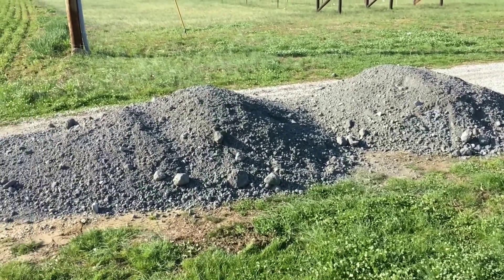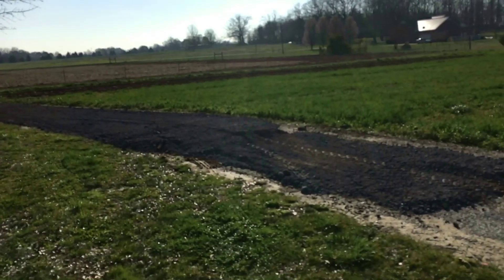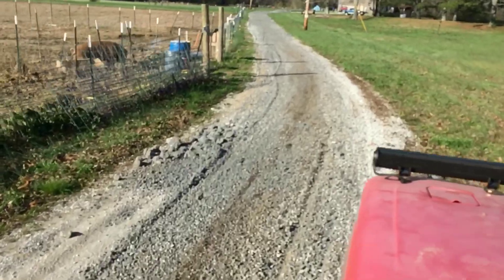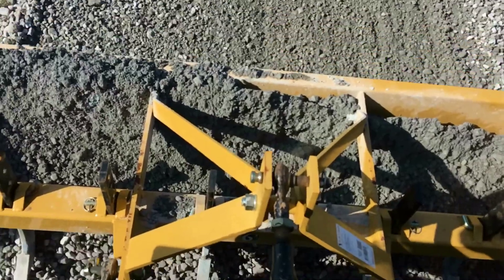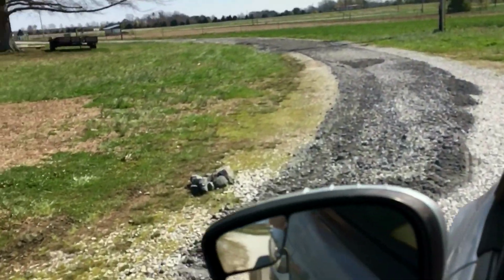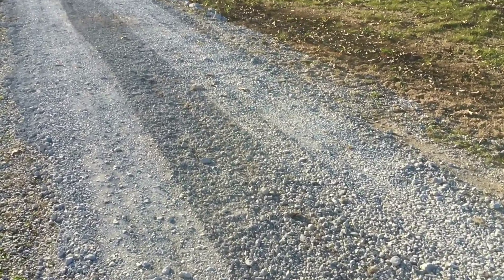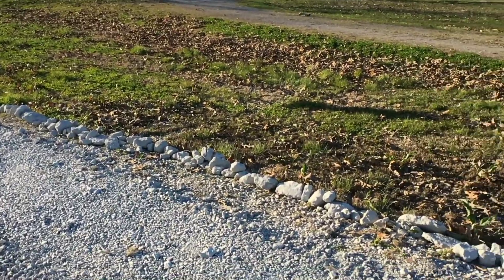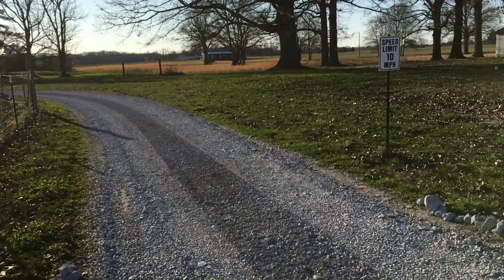Tenderfoot Farms: Repairing our gravel road: Love that Tractor!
Tenderfoot Farms: We spread 25 tons of slag gravel to repair our gravel road. Love doing that tractor and box blade work.